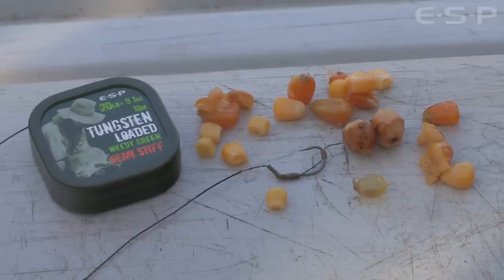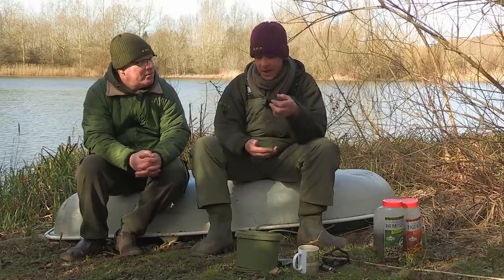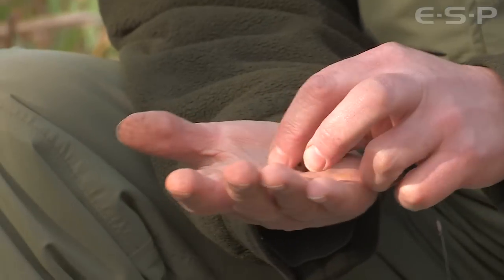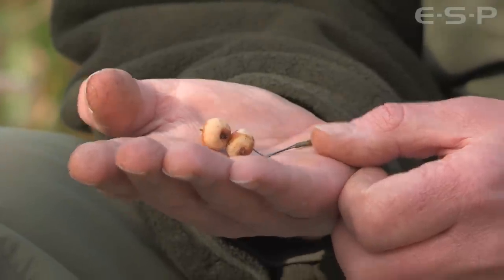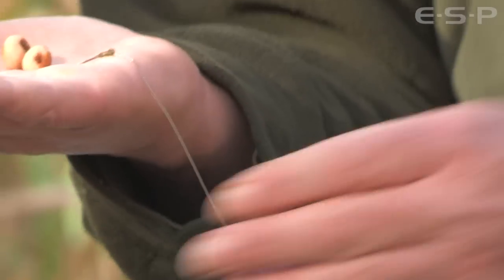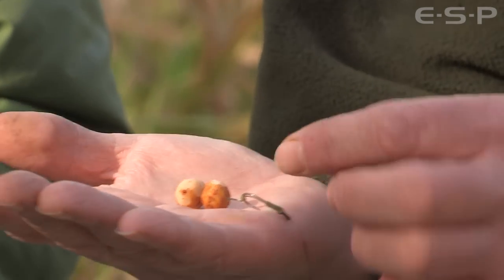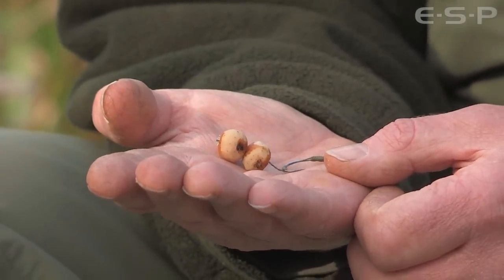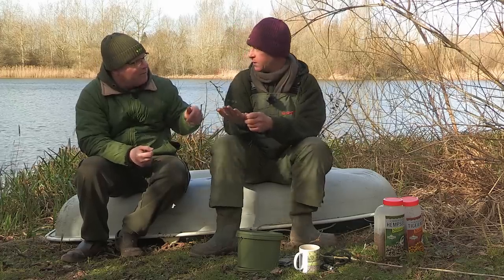Terry Hearn - The Parrot Rig - Carp Rigs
Terry Hearn runs through the rig that he used to catch The Parrot from Wasing and his baiting approach to go with it.